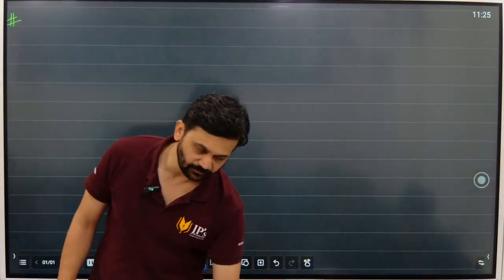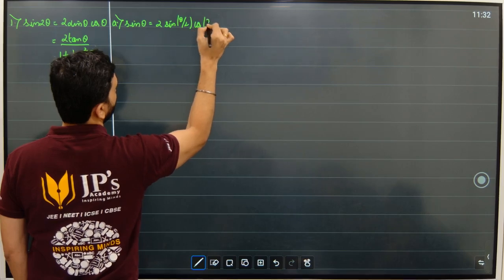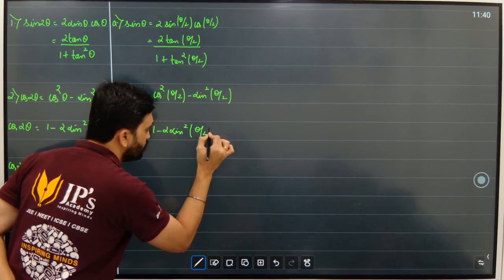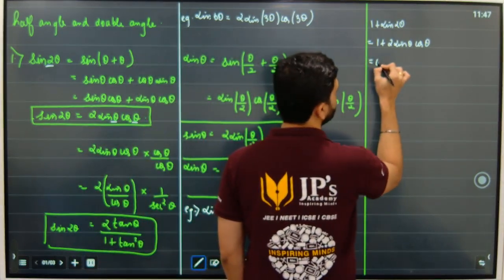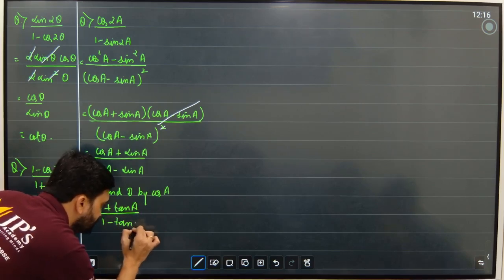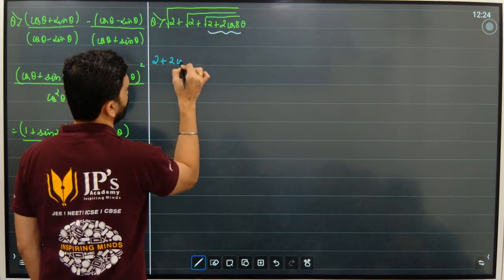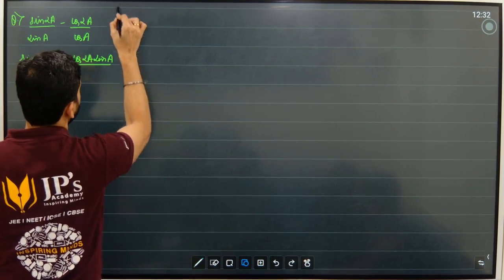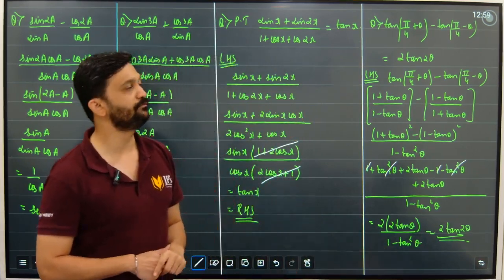TRIGONOMETRY LECTURE 05 (HALF ANGLE AND DOUBLE ANGLE)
✨ Description for Half-Angle Identities

Half-Angle formulas are powerful tools in trigonometry that allow us to evaluate trigonometric functions of half an angle in terms of the trigonometric functions of the original angle. They simplify complicated expressions, help in exact value calculations of non-standard angles, and play a major role in integration, calculus, and entrance exams like JEE, CET, BITSAT.

By breaking down angles into half, these identities create a bridge between double-angle relations and exact trigonometric values, making them a vital shortcut in solving higher-level math problems.